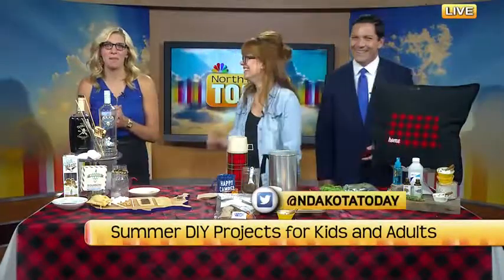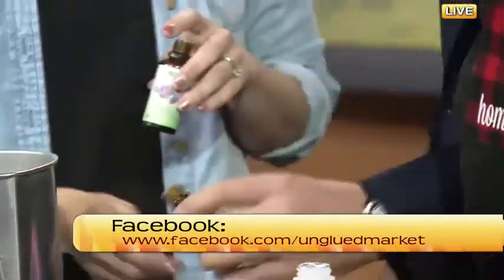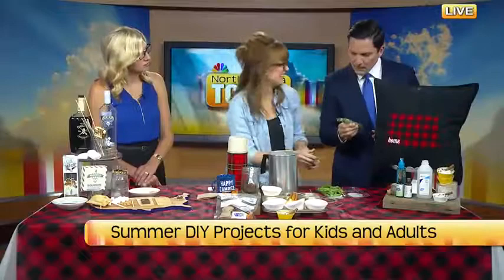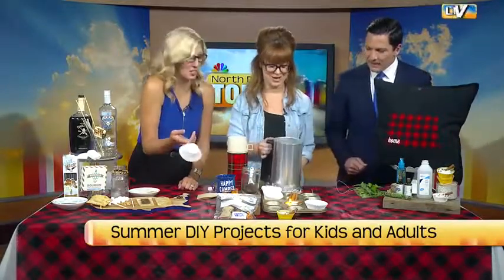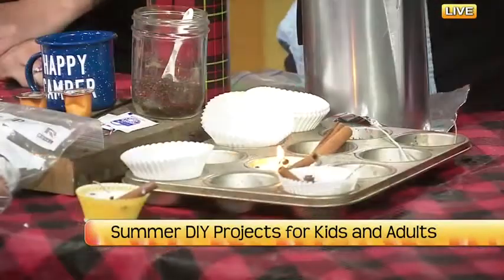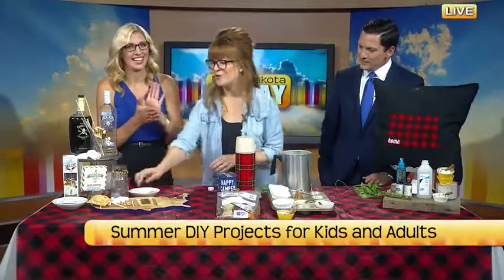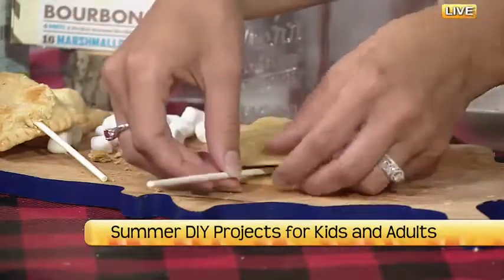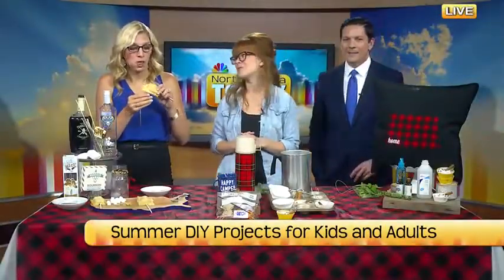North Dakota Today Summer DIY Projects for Kids and Adults